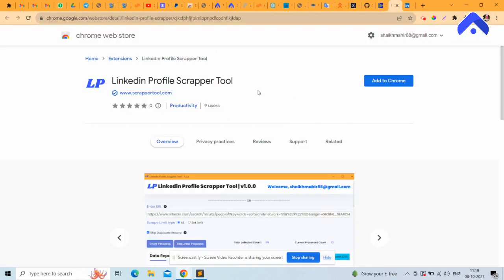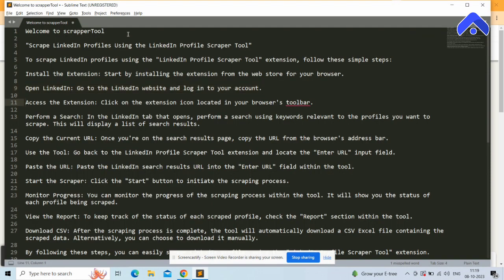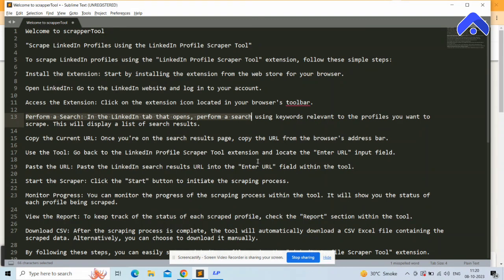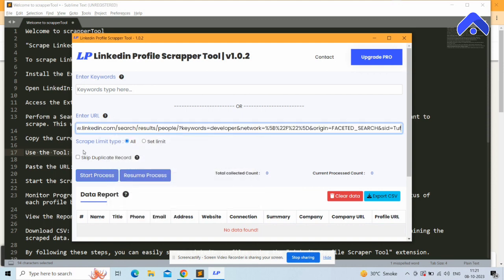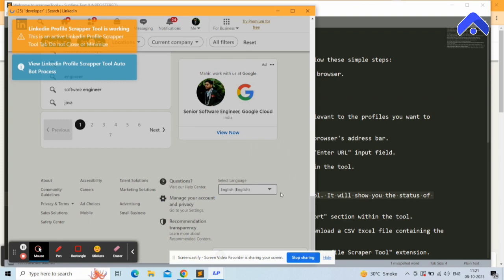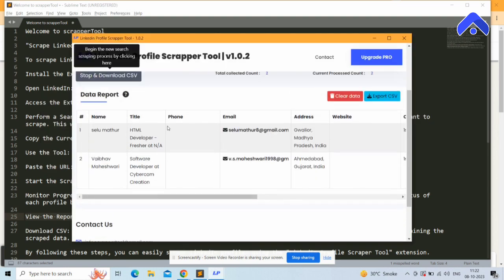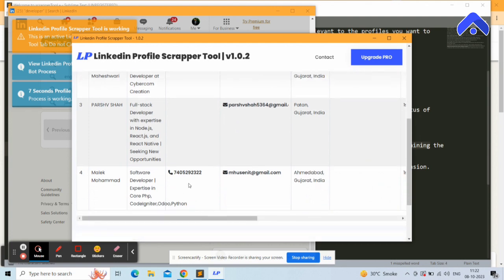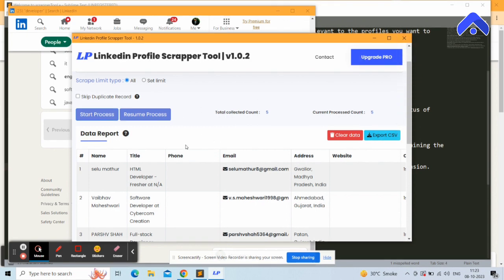Unlock the Power of LinkedIn: LinkedIn Profile Scrapper Tool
Are you ready to revolutionize the way you leverage LinkedIn for your business or professional growth? Look no further! In this video, we introduce you to the game-changing "LinkedIn Profile Scrapper Tool."

LinkedIn is a goldmine of valuable business data, but manually extracting that data can be a time-consuming and tedious task. That's where our tool comes in. It automates the process of scraping business data information from LinkedIn search page results, saving you countless hours and boosting your productivity.

With the LinkedIn Profile Scrapper Tool, you can:

🚀 Effortlessly Extract Data: No more manual data entry or endless scrolling. Our tool streamlines data extraction, so you can focus on what matters most.

🌐 Customize Your Searches: Tailor your LinkedIn searches to find precisely the information you need, whether it's market insights, potential leads, or networking opportunities.

📈 Make Informed Decisions: Trust in the accuracy and reliability of the data you collect for data-driven decisions that propel your business forward.

📦 Seamless Data Export: Easily export your scraped data in multiple formats, making it a breeze to integrate into your workflow.

Whether you're looking to supercharge your market research, expand your professional network, generate leads, or streamline your recruitment process, the LinkedIn Profile Scrapper Tool is your go-to solution.

Join us in this video to explore the tool's features, benefits, and how it can transform the way you harness the power of LinkedIn for your business or career. Don't miss out on this opportunity to take your LinkedIn game to the next level!